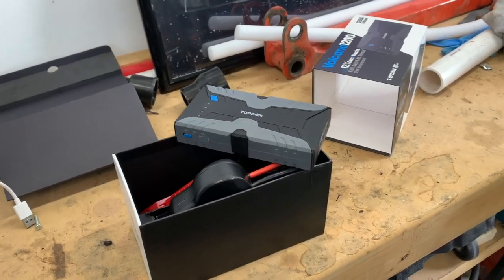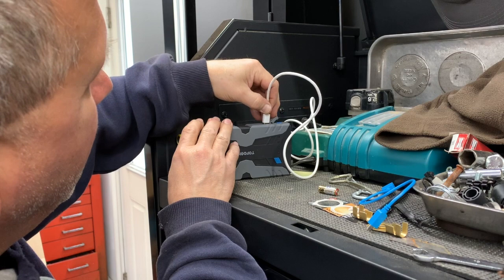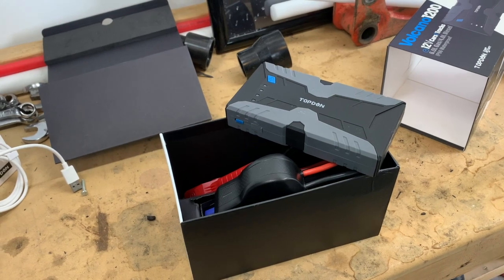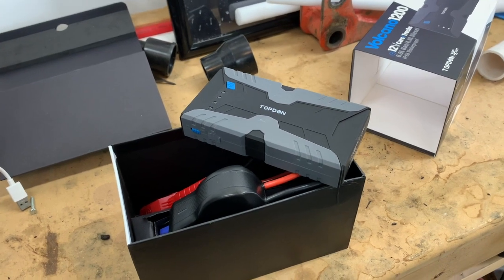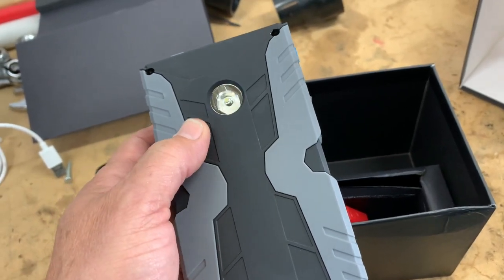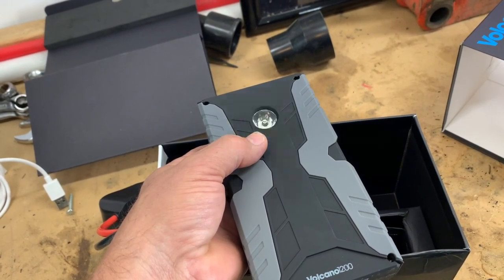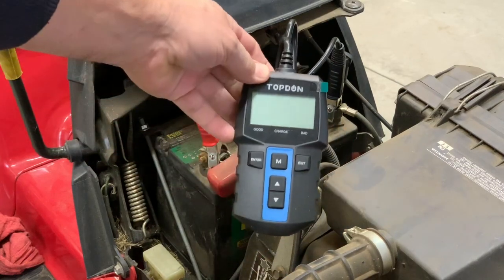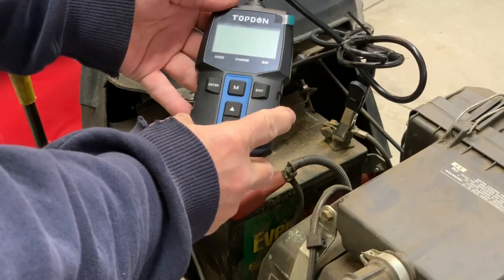TOPDON V1200 Powerful Mini Battery Jump Pack Review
TOPDON V1200 Powerful Mini Battery Jump Pack is just what I needed for quick jumpstarts. I like to use something quick and easy rather than dragging out the battery charger every time I need to jumpstart a battery. I have several battery-operated machines that sometimes sit for long periods without running. I couldn't believe how many jumps I got out of one charge when I was getting my garden tractor up and running.

TOPDON V1200